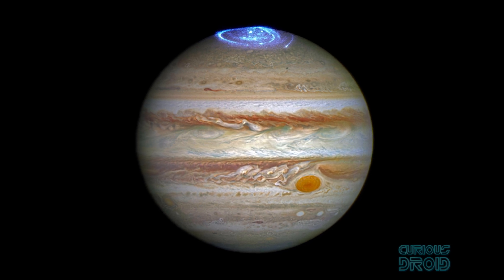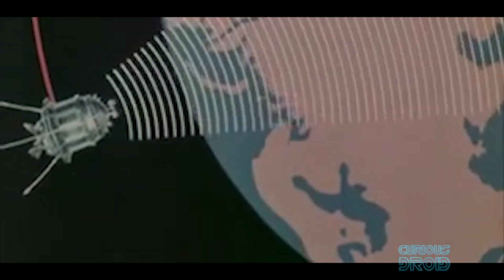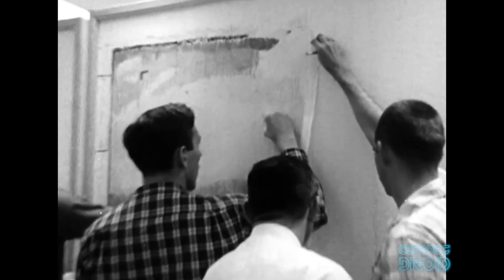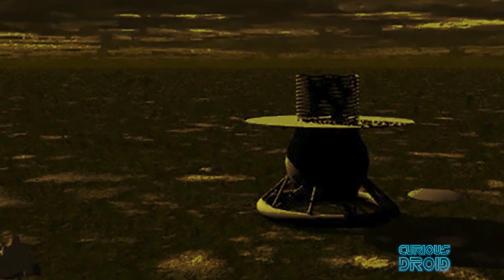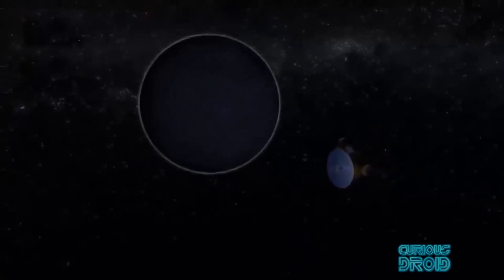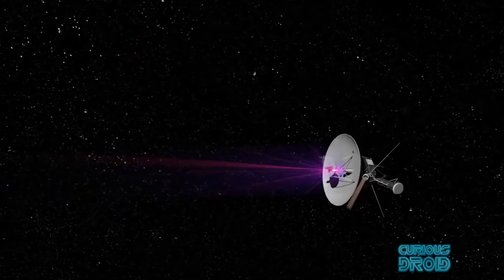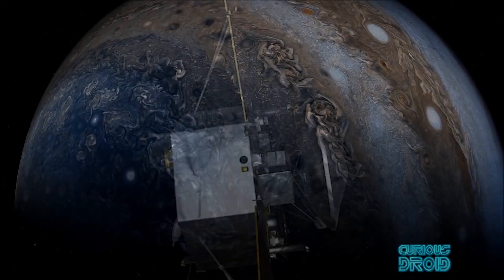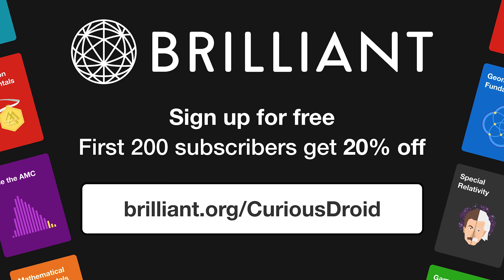How do Spacecraft Photograph the Planets & get the Images Back to Earth?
Ever wondered how we can take those amazing images of the planets from spacecraft and get them back to earth for scientific study and just to see what they really look like.
Well in this video we do just that and see how they developed and some of the challenges they have to solve in order to do so.

Presented by
Paul Shillito

Written & Researched
By Paul Shillito

NASA, ESA, RosCosMos, historicspacecraft.com, Richard Kruse